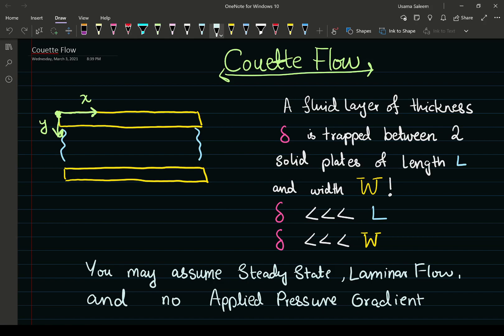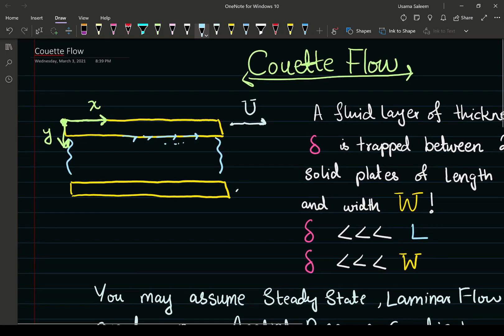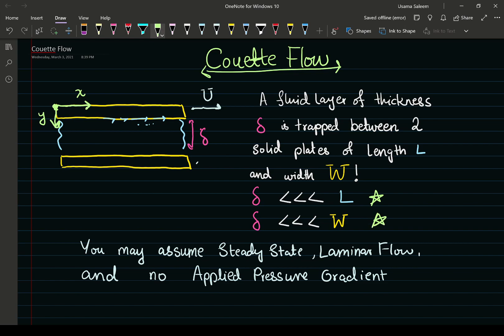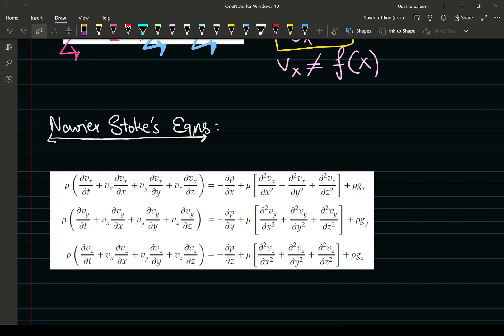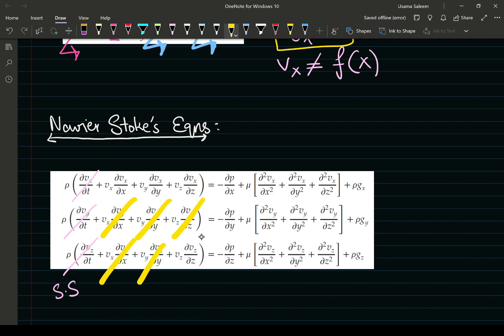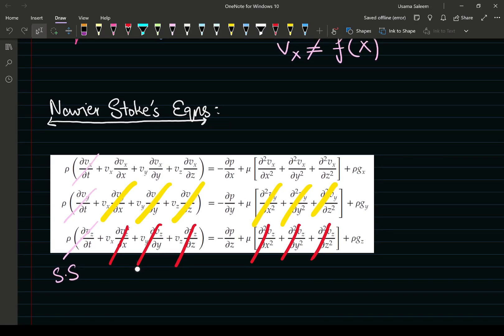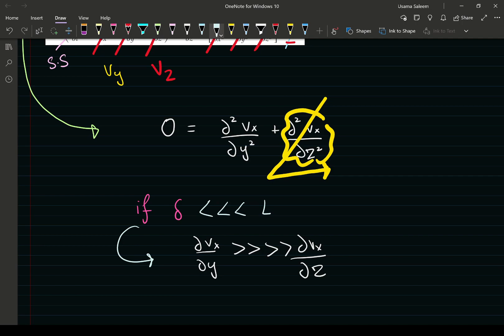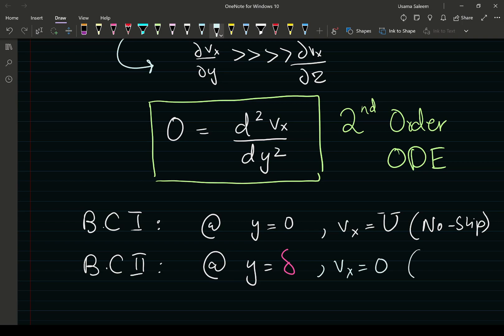Couette Flow Using Navier Stokes (1/2)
We shift our focus to momentum transfer!

Bibliography:
Bird, Byron, et al. Introductory Transport Phenomena. 1st ed., Wiley, 2014.